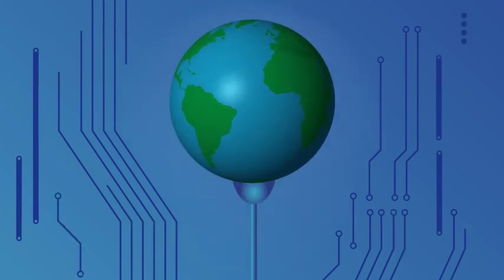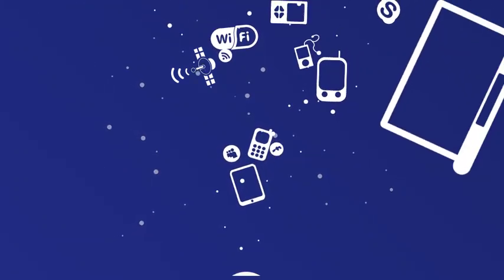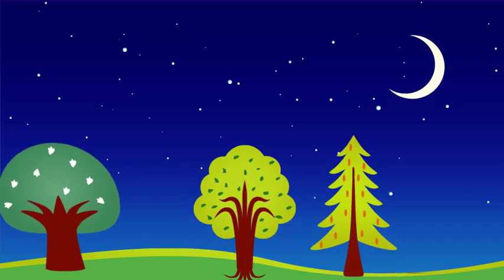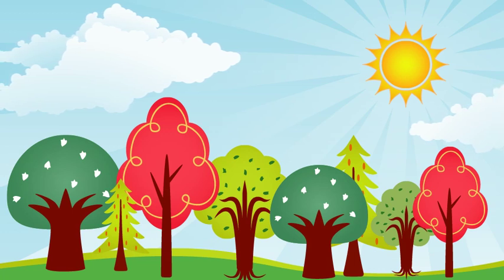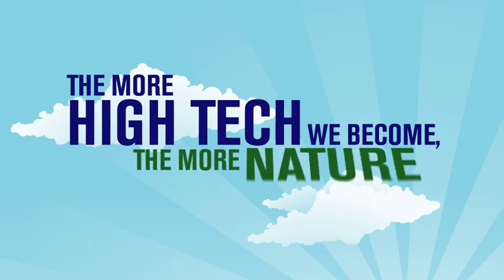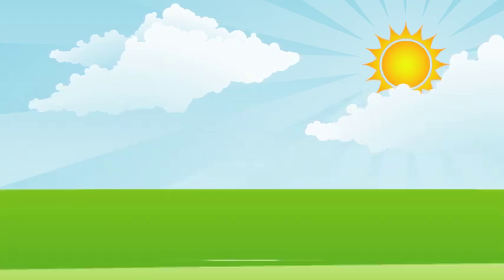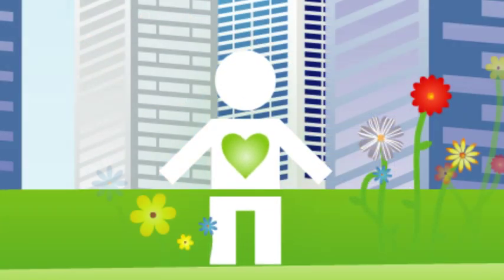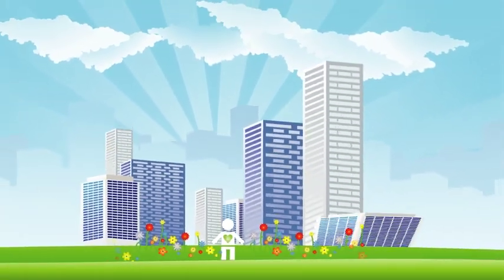Richard Louv's The Nature Principle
The immediacy of Richard Louv's message in Last Child in the Woods: Saving Our Children from Nature-Deficit Disorder galvanized an international movement to reconnect children with nature. Now, in The Nature Principle, Louv reaches even further with a powerful call to action for the rest of us.

Our society, says Louv, has developed such an outsized faith in technology that we have yet to fully realize or even adequately study how human capacities are enhanced through the power of nature. Supported by groundbreaking research, anecdotal evidence, and compelling personal stories, Louv shows us how tapping into the restorative powers of the natural world can boost mental acuity and creativity; promote health and wellness; build smarter and more sustainable businesses, communities, and economies; and ultimately strengthen human bonds. As he says in his introduction, The Nature Principle is "about the power of living in nature—not with it, but in it. We are entering the most creative period in history. The twenty-first century will be the century of human restoration in the natural world."

Richard Louv makes a convincing case that through a nature-balanced existence—driven by sound economic, social, and environmental solutions—the human race can and will thrive. This timely, inspiring, and important work will give readers renewed hope while challenging them to rethink the way we live.